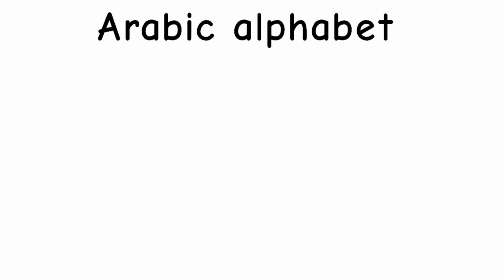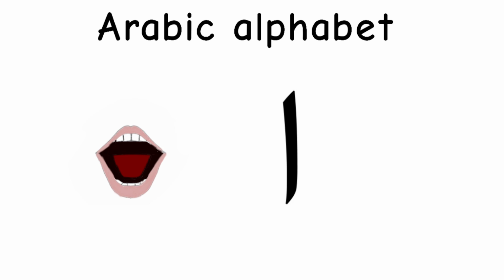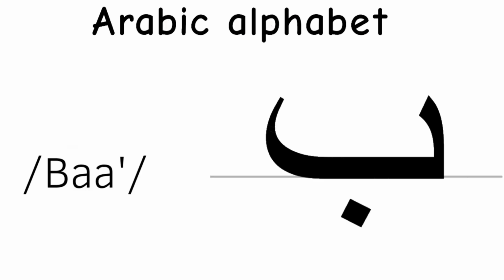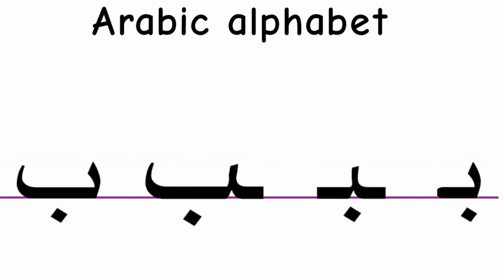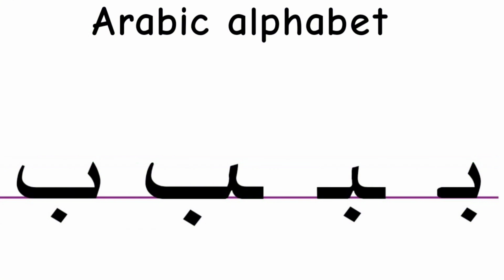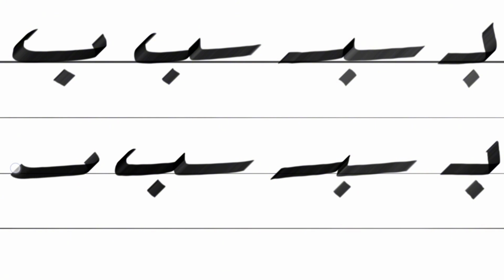Lesson_1: Arabic letters ( ا ، ب )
Welcome to our comprehensive guide on the Arabic language. || Arabic-full-course
I will guide you in the Arabic learning journey from scratch to the advanced level and fluency!

 In this video, we explore both of the first and second letters of the Arabic language, which are (ا ، ب ).

Learn the Arabic alphabet in this step-by-step video. We break down each letter’s pronunciation and provide examples.

Join us as we delve into the intricacies of the Arabic script.

happy  watching 😃